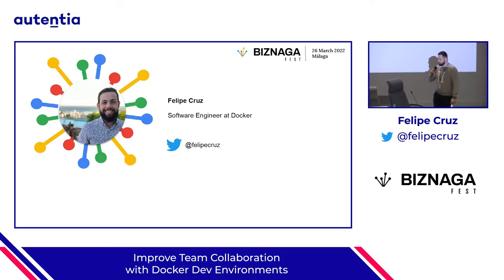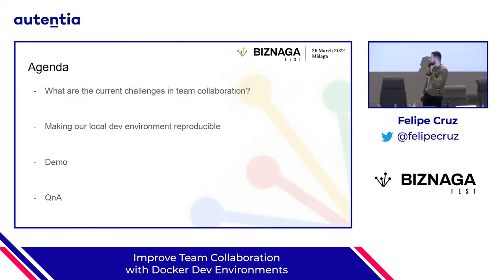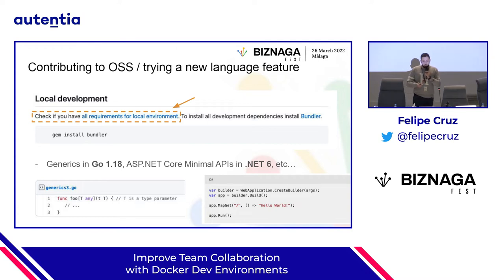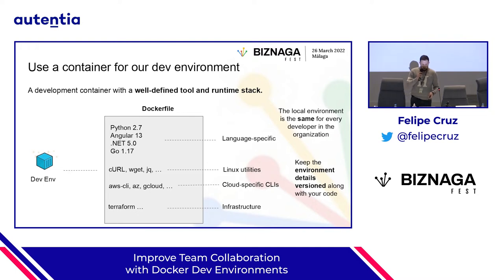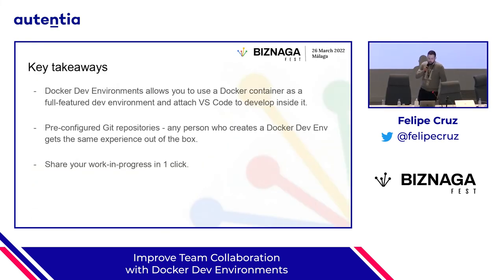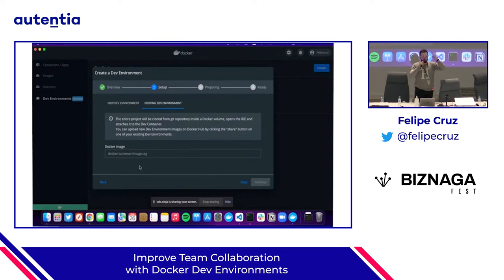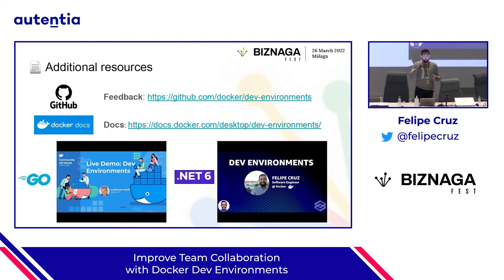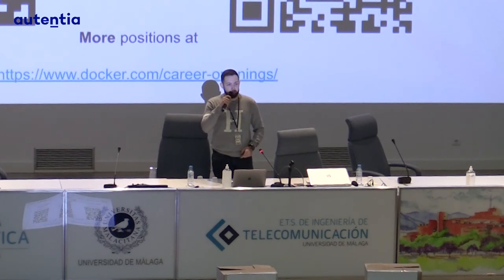BiznagaFest'22 - Improve Team Collaboration with Docker Dev Environments - Felipe Cruz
The biggest Google tech event in Spain, carefully crafted for you by GDGMálaga community! Awesome speakers and lots of fun!

The pandemic has emphasised the challenges of team collaboration, especially for teams working remotely. Companies are embracing a remote-first mindset and we have to find new ways of collaborating that make our day-to-day work easier. In this talk you'll learn how to take team collaboration to the next level with Docker Dev Enviroments: the new experience to share not just your application's code, but also the entire development context, such as dev tools, dependencies, etc. You'll discover how to create a pre-configured dev environment from any Git context and easily review your colleagues' work without affecting your work. You'll learn how to share your work-in-progress code with your team members in just one click. Finally, you'll see how to leverage the use of Docker Dev Environments to onboard new colleagues faster and get them to collaborate efficiently in your projects, instead of having them spend hours setting up all the developer tooling. If you want to know more about the next big step in software collaboration with Docker, join me!